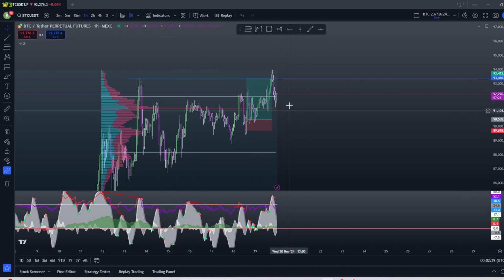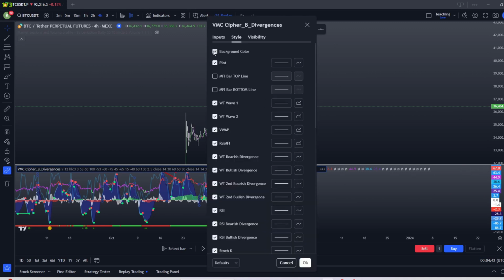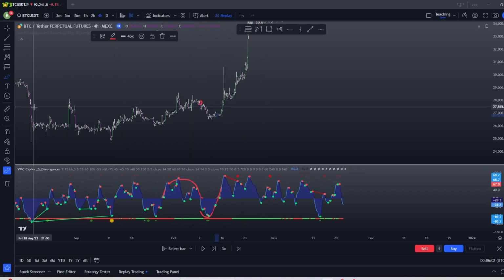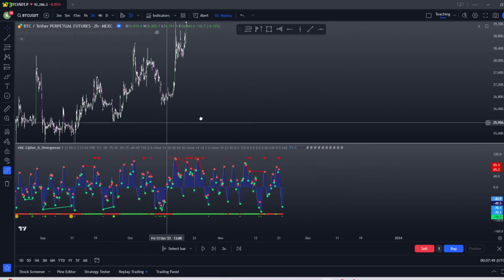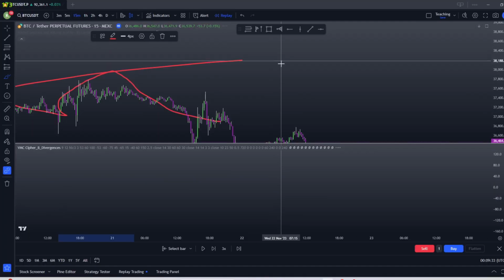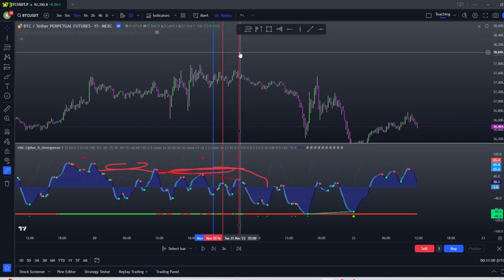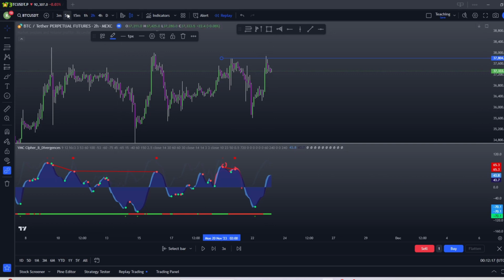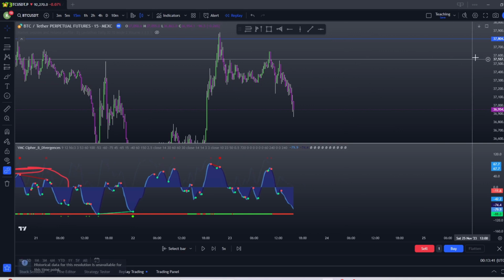MARKET CIPHER B TUTORIAL | Momentum Waves